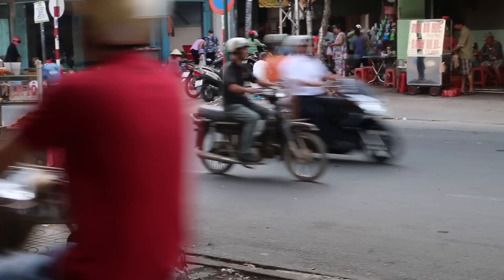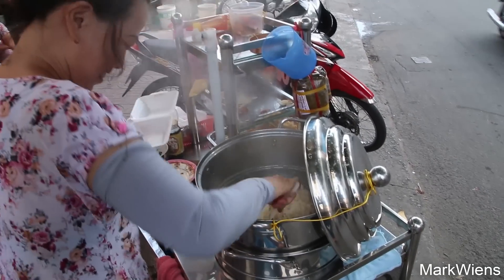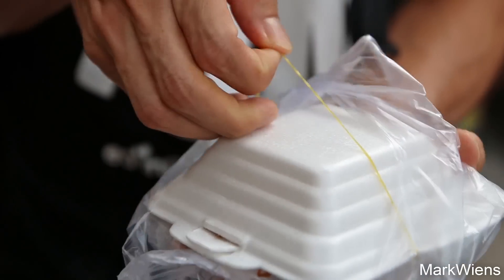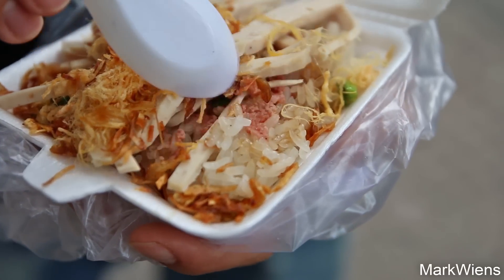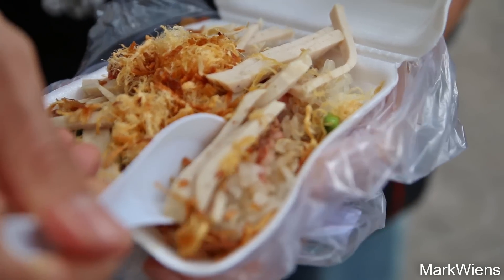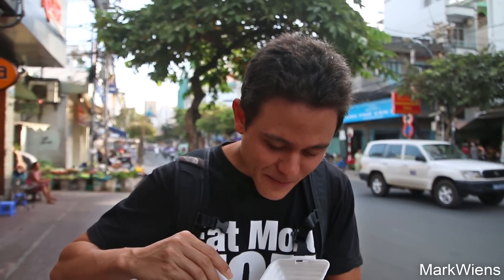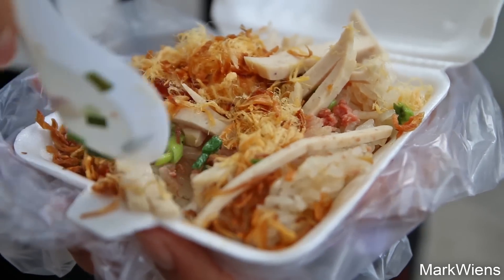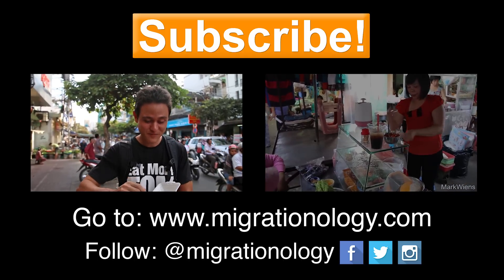Xoi Man (Sticky Rice and Toppings) in Saigon, Vietnam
This food video was made by Mark Wiens and Ying Wiens.